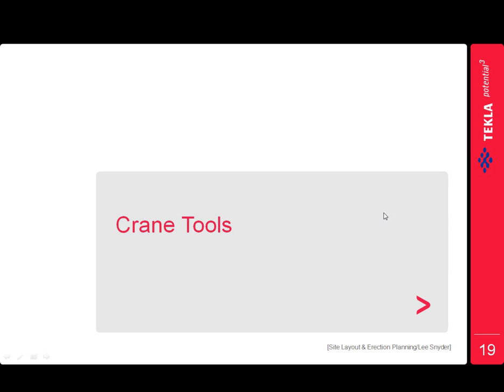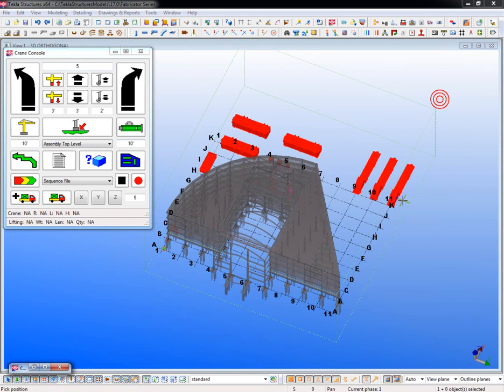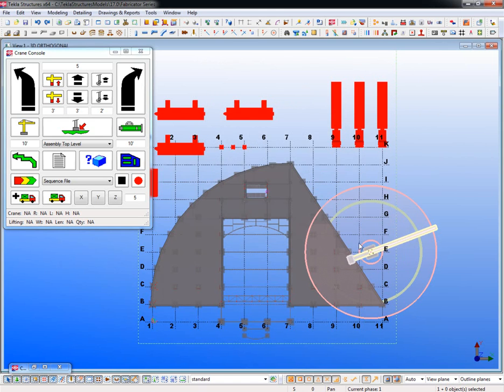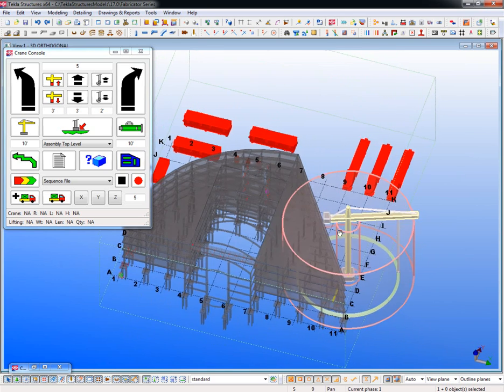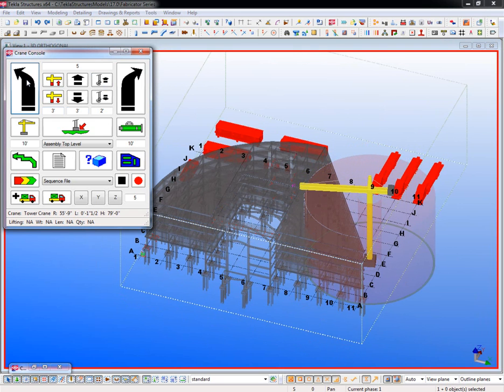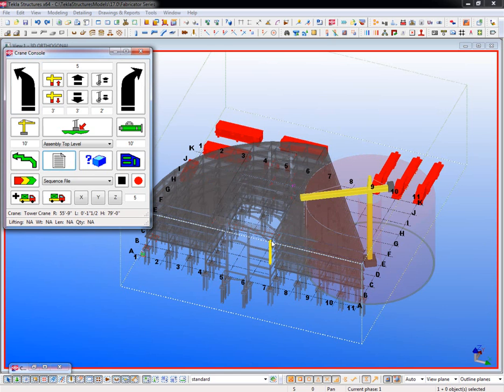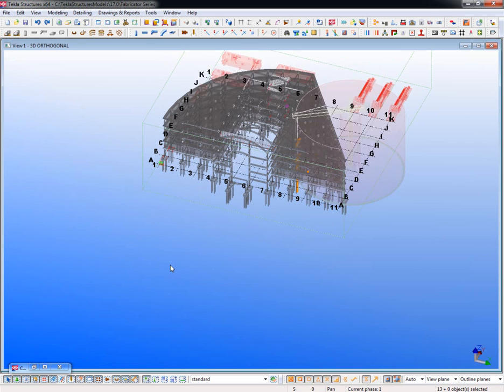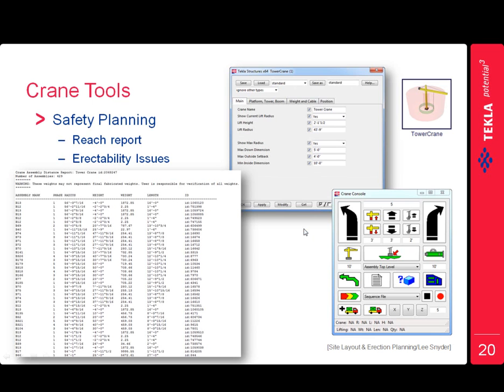Fabricator Series - Crane Tools (4 out of 6)